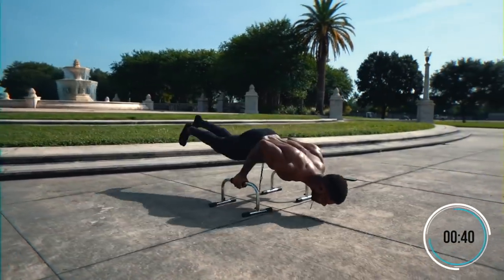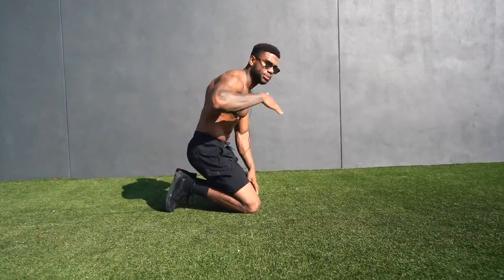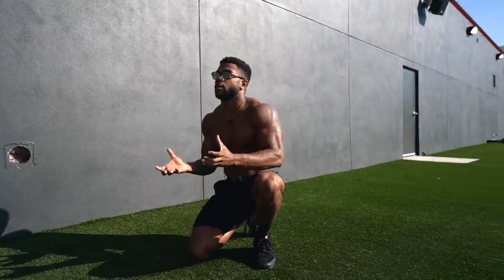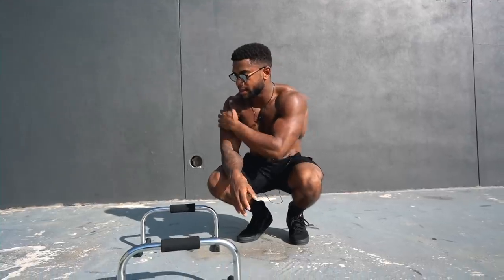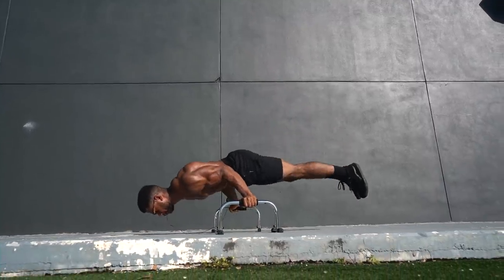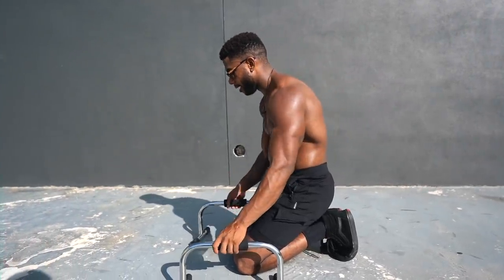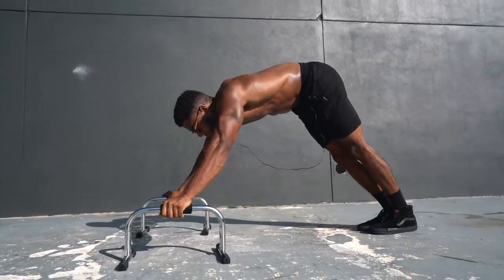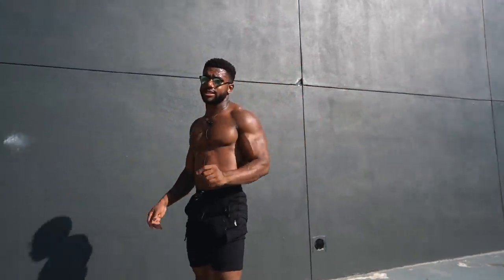My World Record Training Routine (INTENSE)